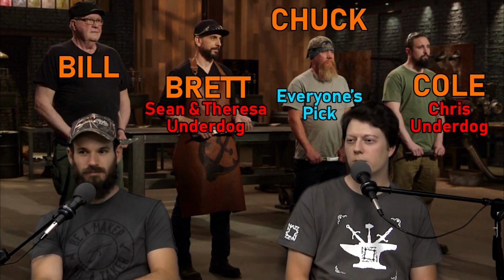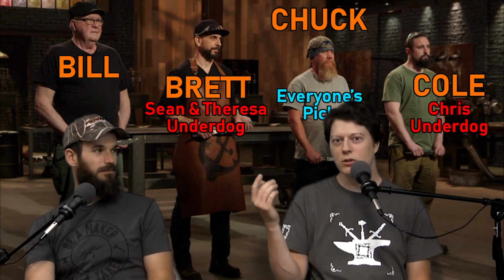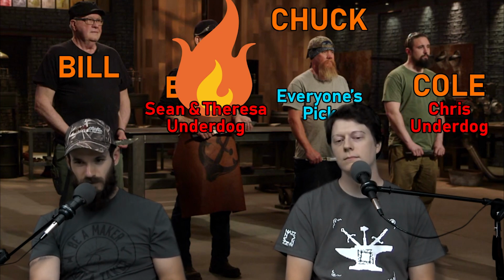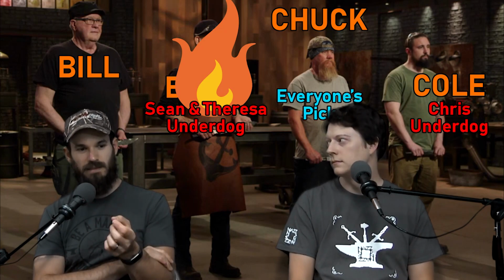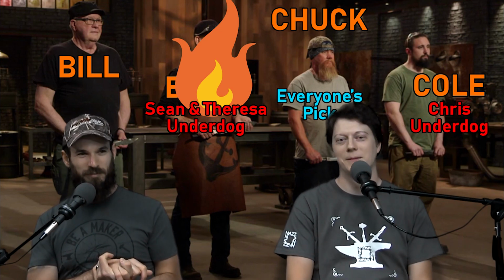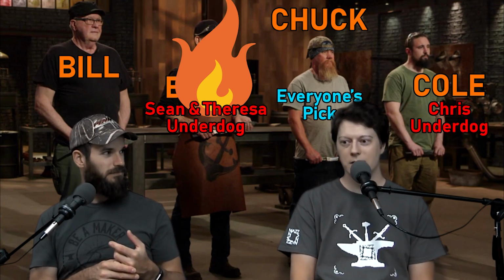Forged in Fire - Season 5 Ep 21 (Celtic Anthropomorphic Sword) Wrap Up Show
In this episode, contestants were tasked with using some BIG NUTS to make a signature blade, cast bronze pommels using a foundry, and recreate the awesome Celtic Anthropomorphic Sword.

Congrats to Bill Behnke on his well deserved win!